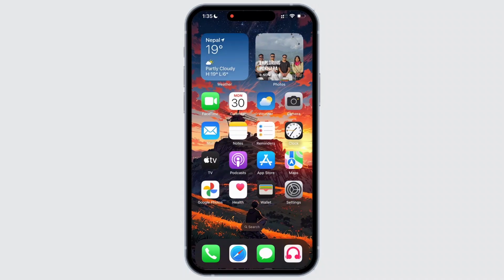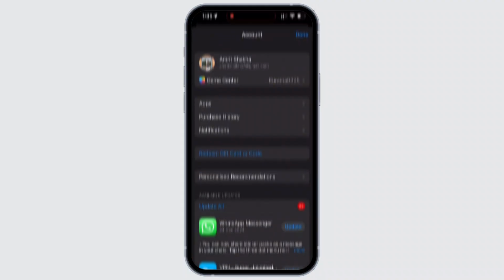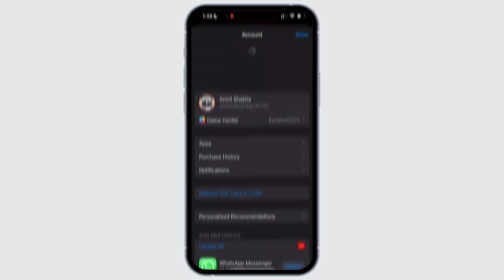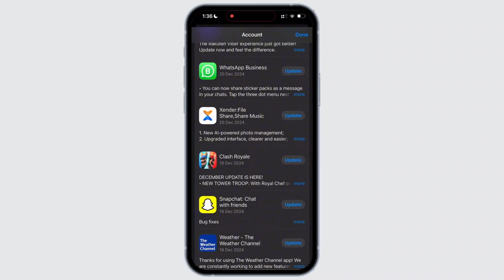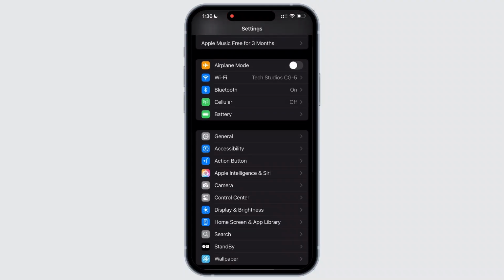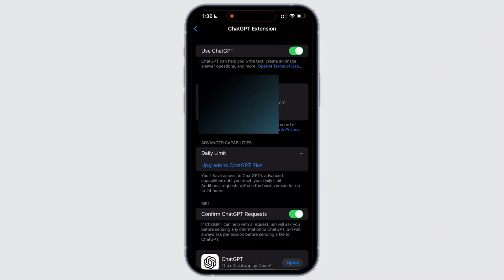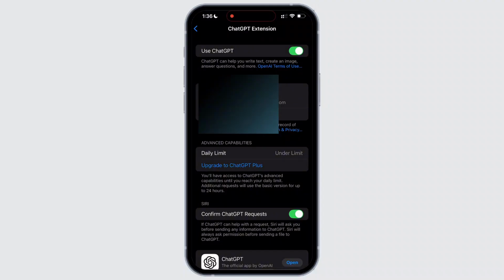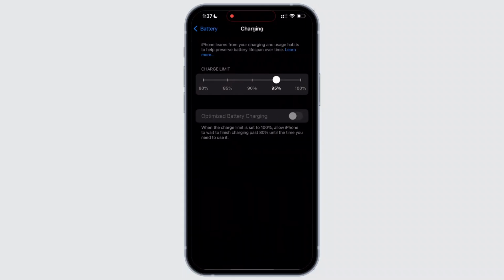How to Fix issues and bugs on iOS 18.2 (MOST NEEDED)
Encountering bugs or issues on iOS 18.2? This video will guide you through troubleshooting and fixing common problems, such as app crashes, battery drain, connectivity issues, and more. Learn how to update to the latest iOS version, reset settings, clear app caches, and troubleshoot specific issues step-by-step. Whether you're asking, "How do I fix bugs on iOS 18.2?" or looking for tips to optimize your iPhone's performance, this tutorial has you covered. Watch now to solve your iOS issues efficiently!

Timestamps:
00:00 How to Fix Issues and Bugs on iOS 18.2
00:10 Step-by-Step Troubleshooting Guide